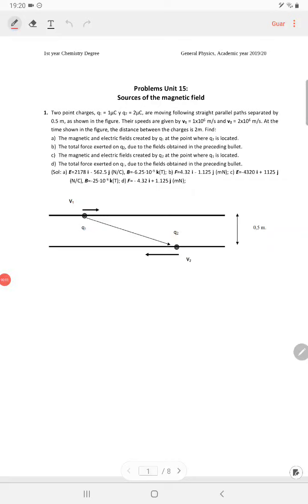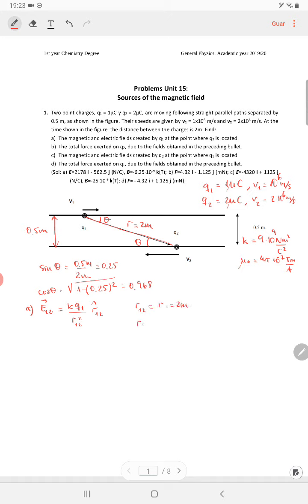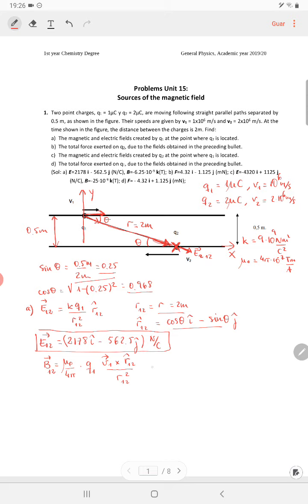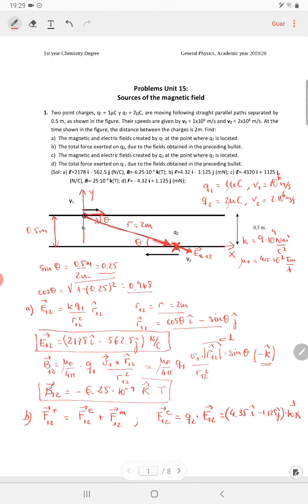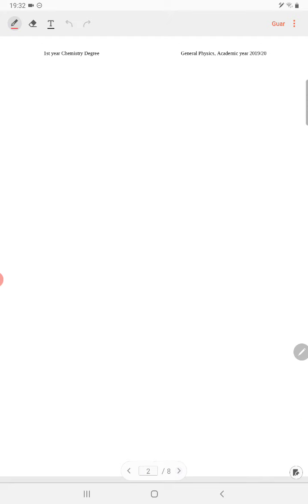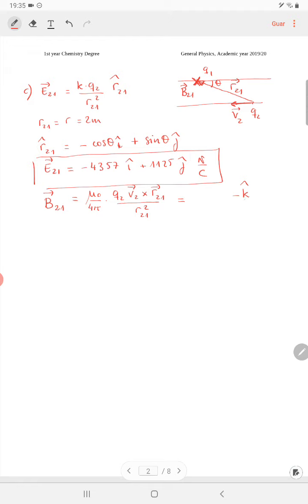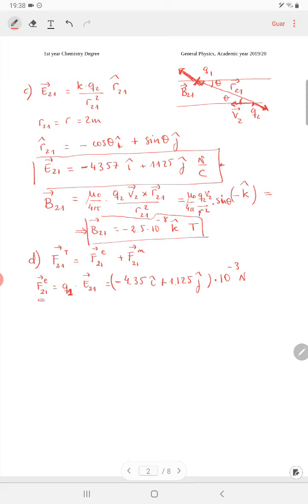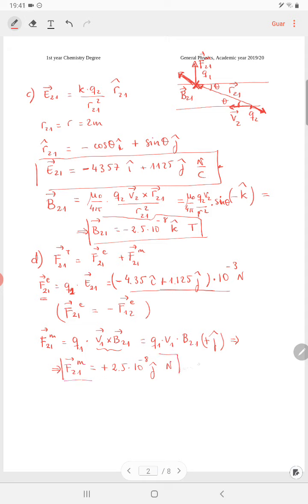Problem 1 of unit15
In this video we solve problem 1 of unit15.